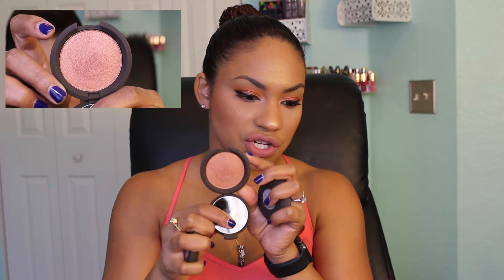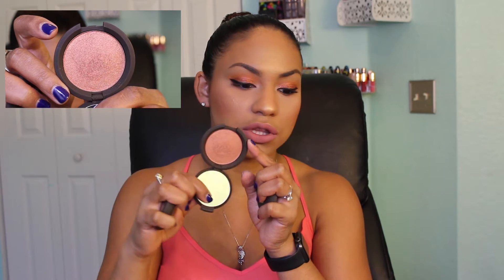HAUL! |2016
Products Mentioned:
Becca Luminous Blushes in:
Blushed Copper
Snap Dragon
Tiger lily
Becca Aqua Luminous Perfect Foundation in Tan
Laura Mercier Face Illuminator in Addiction.
Taste Skin Twinkle Lighting Palette
Sephora Minute Midnight Magic and Body Glitter Pot in Gold and Rose Gold
 Tarte Hybrid Gel Foundation in Medium Tan Honey
Tarte Rainforest of The Sea Foundation in Tan Sand
NARS Radient Creamy concealer in Biscuit
ABH Brush #23
The Estee Edit Blush in Ember Glow and Coy Coral
  The Estee Lauder Skin Glowing Balm in Amber
Too Faced Melted Chocolate Cherries in Chocolate Cherries
UD Gwen Stefani Lip Liner in Ex Girlfriend
Sephora Disney Minnie Beauty Eyeshadow Palette